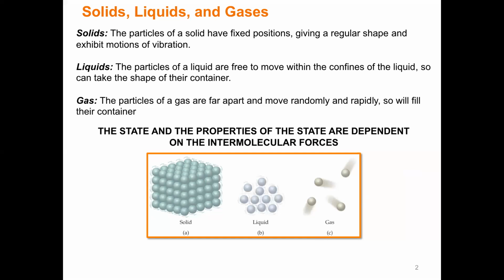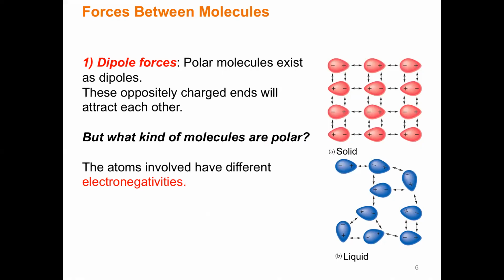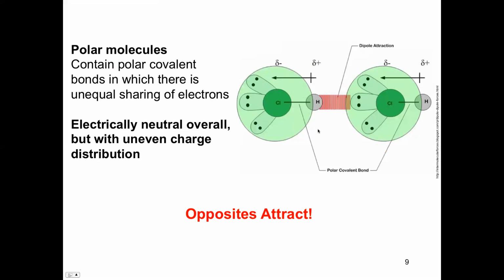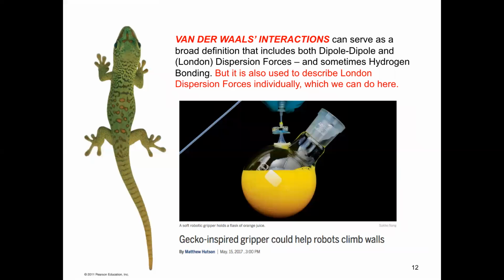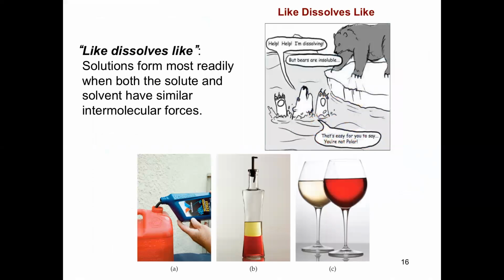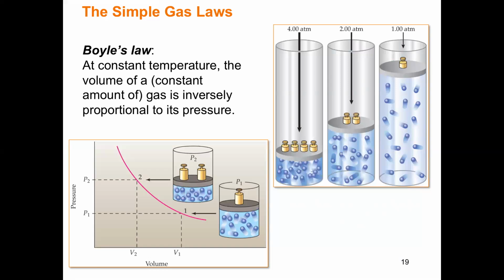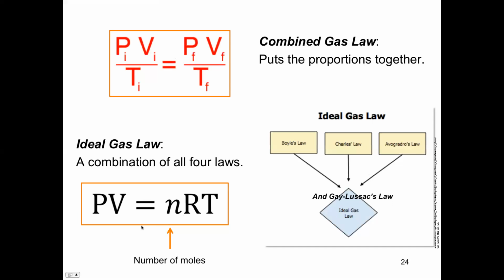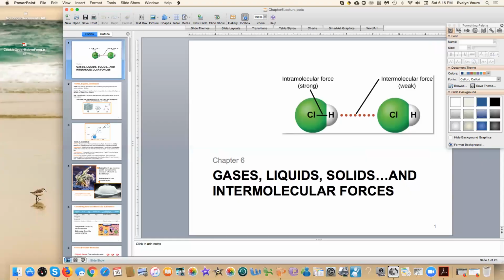Contemporary Chemistry - Gases, Liquids, Solids and Intermolecular Forces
This is chapter six from a non-majors descriptive chemistry course I taught. The goal of these videos was to help my students by giving them an opportunity to hear me talk through the in-class materials again. The course introduced basic chemical principles, as well as issues important to society and the chemical sciences.
The sessions are drawn from Chemistry for Changing Times, 15th Edition, by John W. Hill and Terry W. McCreary.

This chapter introduced the differences between solids, liquids and gases, and the changes in the phases of matter - melting/freezing, vaporization/condensation, deposition, and sublimation, as well as compounds and molecules, dipoles, polarity, electronegativity, cations, anions, hydrogen bonds, dispersion forces, Van der Waals' interactions, solutions, solutes, and solvents, kinetic molecular theory, Boyle's law, Charles's law, Avogadro's law, Guy-Lussac's law, stoichiometry, the combined gas law, the ideal gas law, temperature and heat, and supercritical fluids.